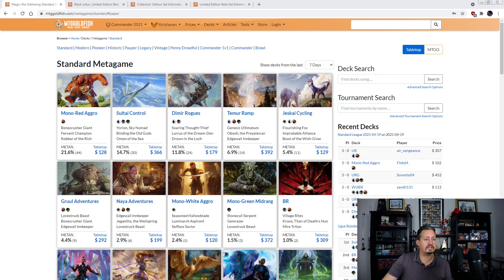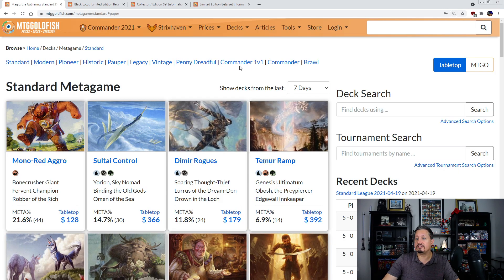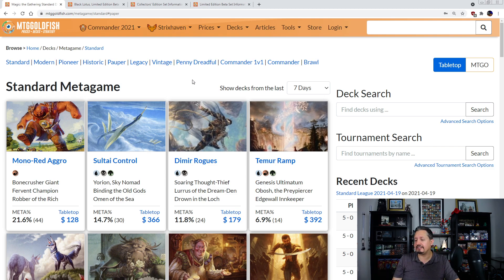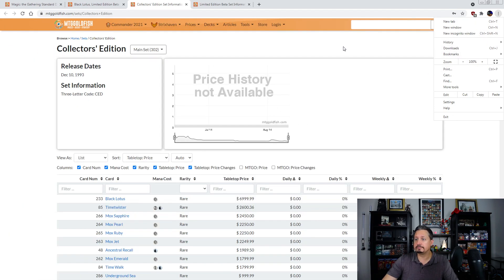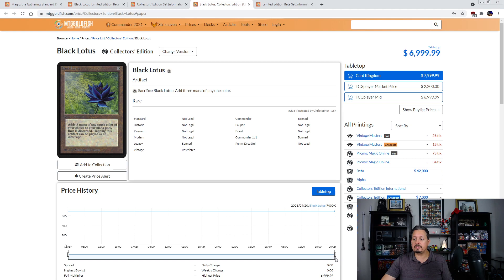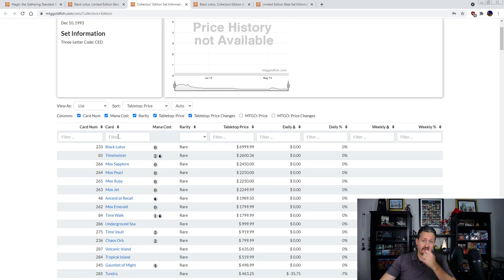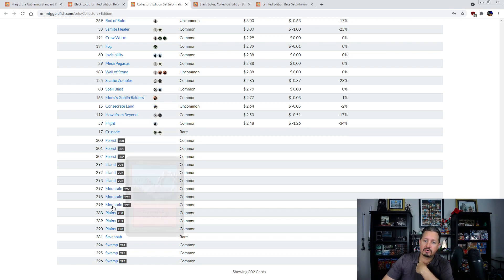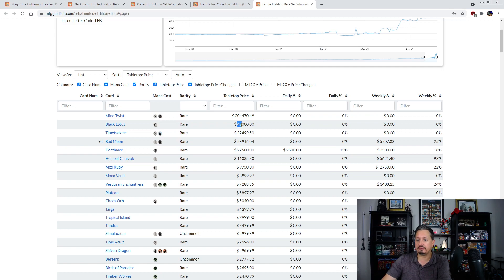MTG Goldfish just added Collectors Edition prices!!!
They just added CE and IE cards!

No Old School format decks?!?

Here is the new video that we are NOT listing now... since it was outdated after just a week!

Use this link for TCG Player always!
You will pay the same amount for items but you will be helping Unhinged Magi channel simply by going there with our link!  Please use this for your bookmark link of TCG Player!

We hope you consider becoming a paying monthly member to the Unhigned Magi YouTube channel!  It's a great deal at just $2 a month for the starting tier which includes EXCLUSIVE access to live streams of stuff like Beta MTG pack openings, and actually playing MTG with Dan and Ed over live streams!

  - Special note... (there is also a private Facebook group which you might get an invite for if you follow and like the Unhinged Magi Facebook page!